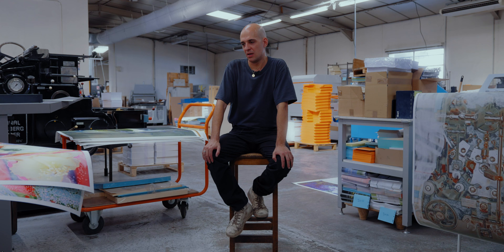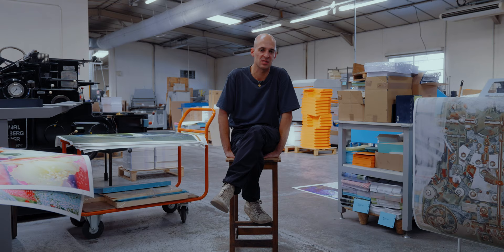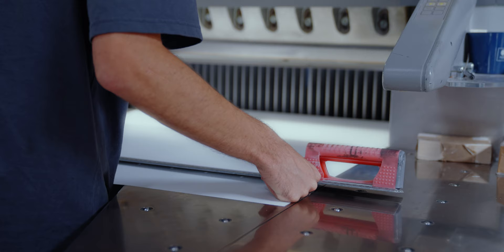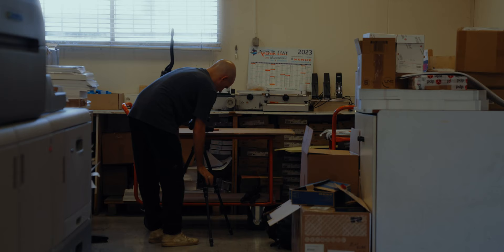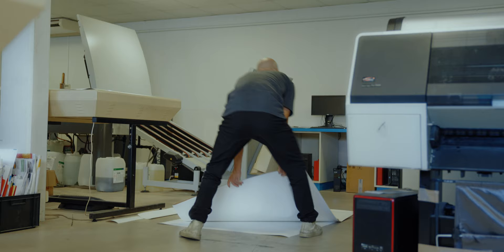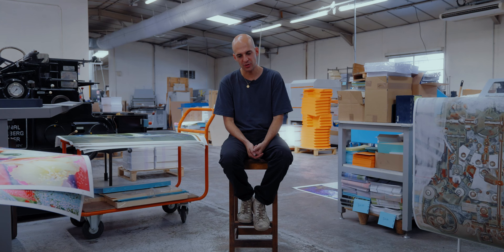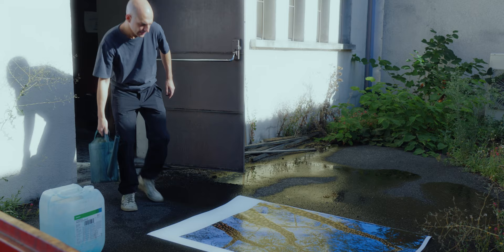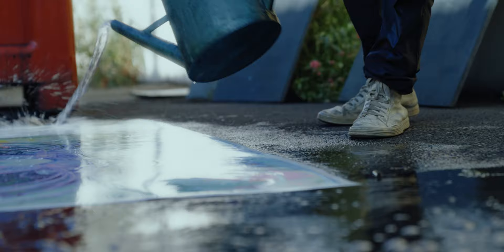MAKING INTRODUCTIONS: Jean-Vincent Simonet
Jean-Vincent Simonet (b. 1991) graduated from École cantonale d’art de Lausanne in 2014. His practice fuses analogue images, digital techniques, collage, montage, sculpture and painting with remarkable fluidity. His practice pushes the poetics of chaos to the very limits of the photographic medium.